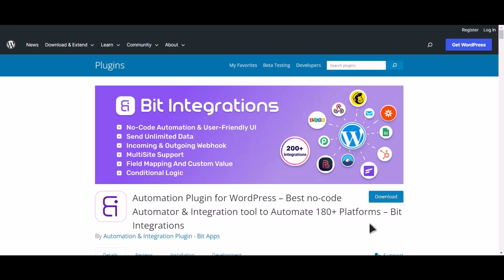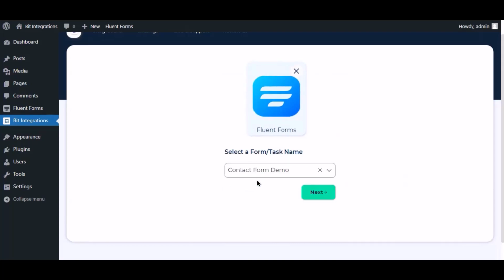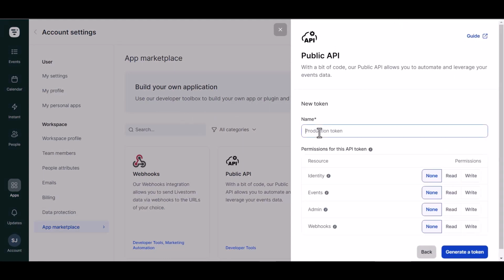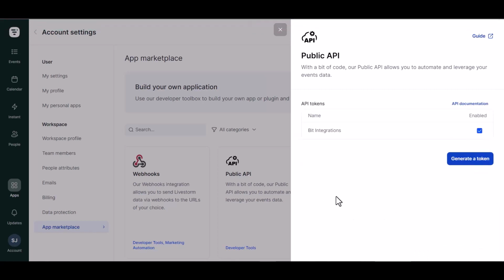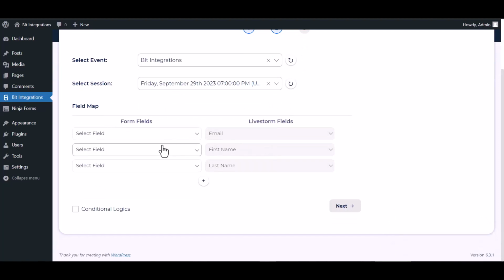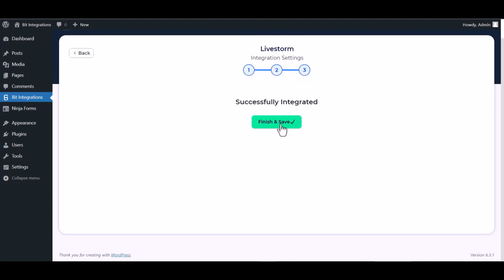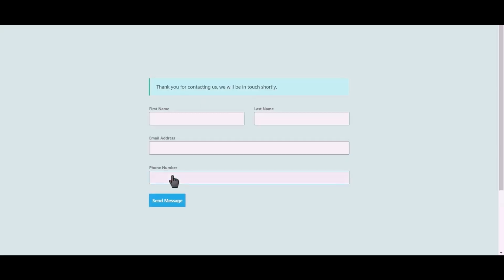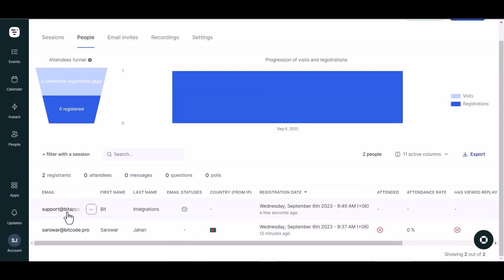Integrating Fluent Forms with Livestorm | Step-by-Step Tutorial | Bit Integrations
🔗 Ready to optimize your webinar experience? Join us on our YouTube channel for an in-depth tutorial where we unveil the seamless integration of Fluent Forms with Livestorm, a powerful webinar platform. Learn how to effortlessly connect these two tools using the Bit Integrations WordPress plugin.

Follow along as we guide you through the step-by-step process of integrating Fluent Forms with Livestorm, enabling you to streamline your webinar registration and management. Say goodbye to manual data transfers and welcome automated workflows for enhanced efficiency in managing your webinars.

Key Highlights:
✅ In-depth walkthrough for integrating Fluent Forms with Livestorm using Bit Integrations for WordPress.

Whether you're a marketer, educator, or business owner, this integration empowers you to seamlessly merge Fluent Forms with Livestorm. Watch now to revolutionize your webinar management efforts!